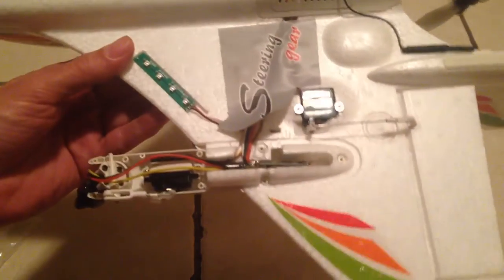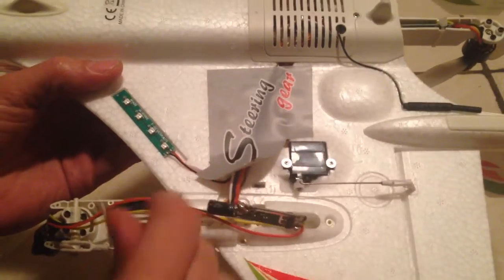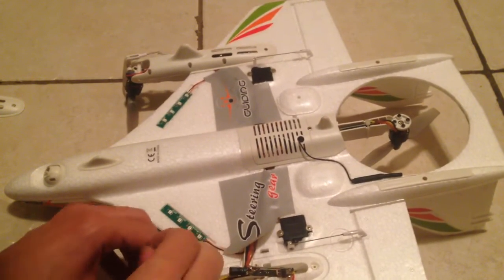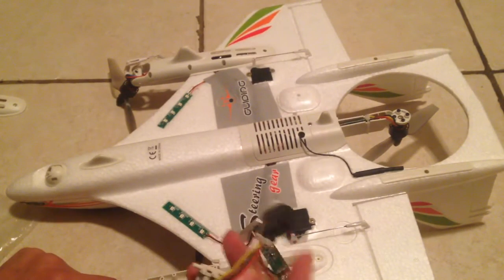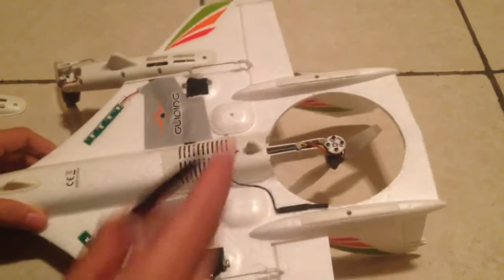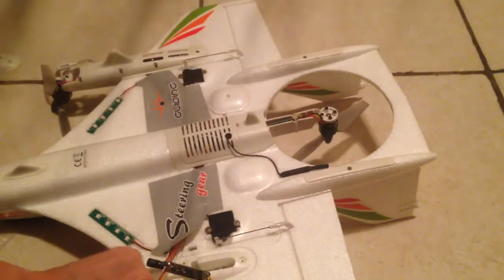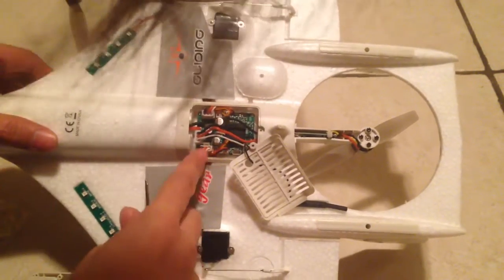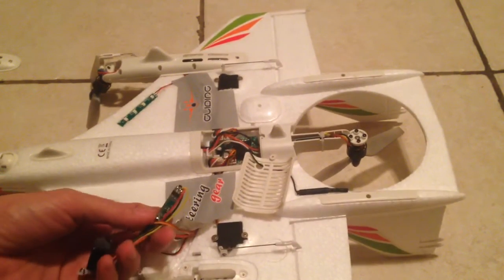Xk vtol rc jet redesign mod project unbiased unsponsored bringing it back to life part 2